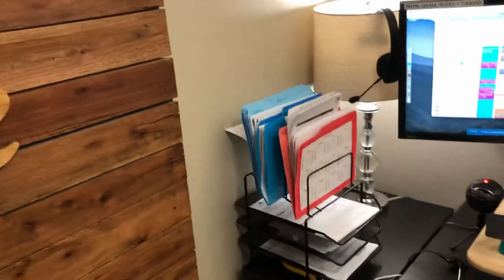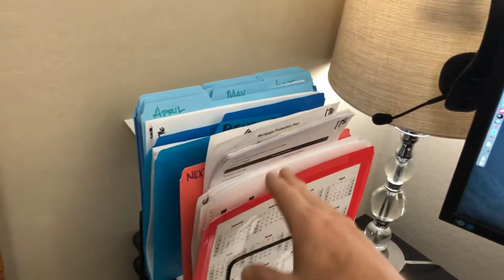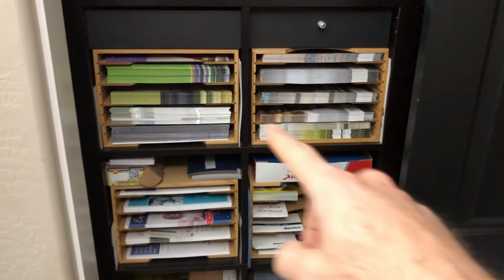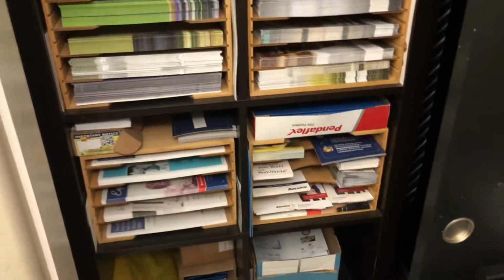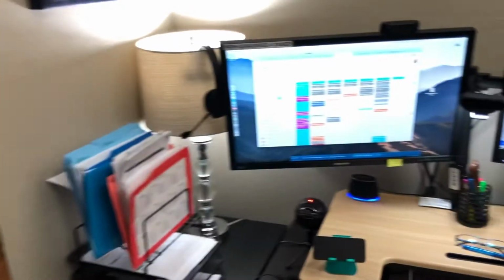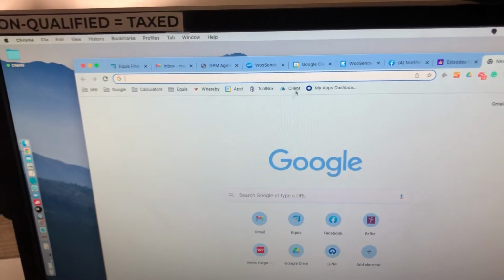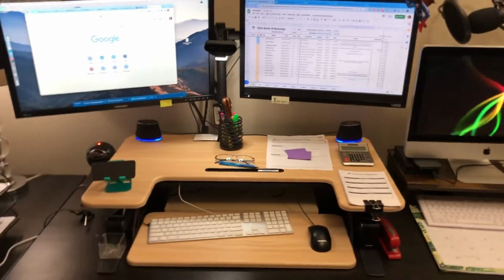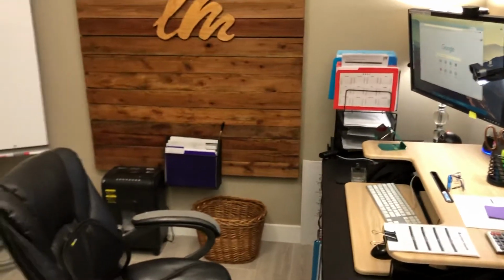A Behind-the-Scenes tour of my office at Equis Financial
I’m a life insurance agent with Equis Financial. If you’d like to learn more about what we do and how we do it, you can watch an overview video here: